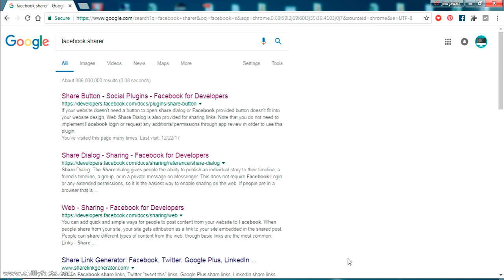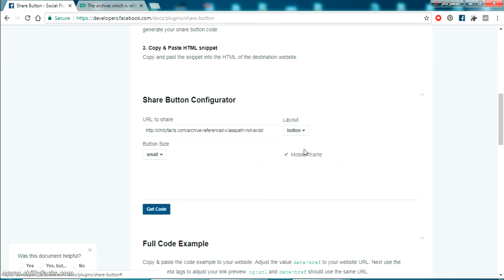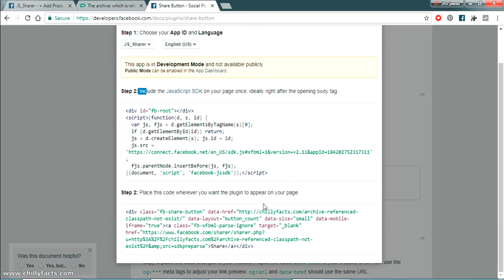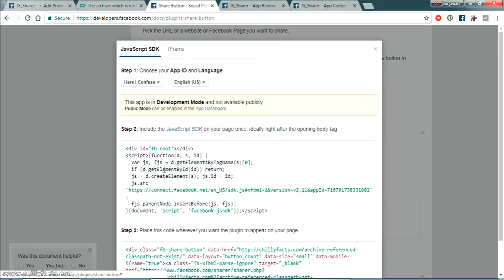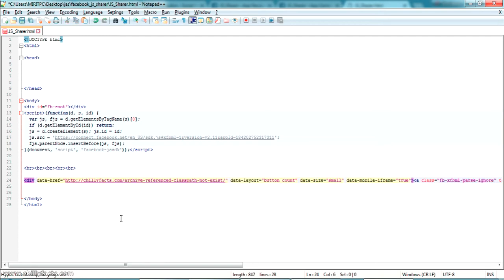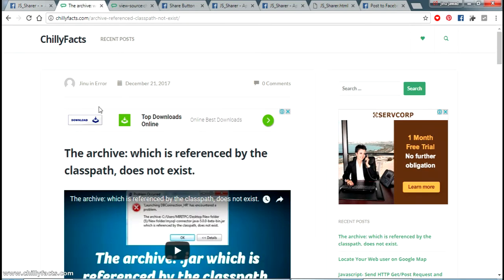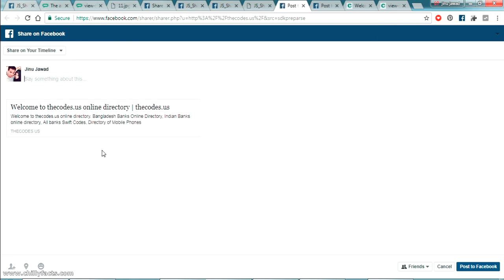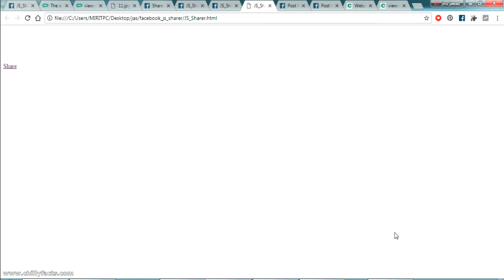Facebook Share Button - JavaScript SDK